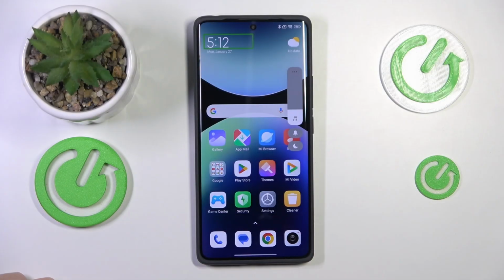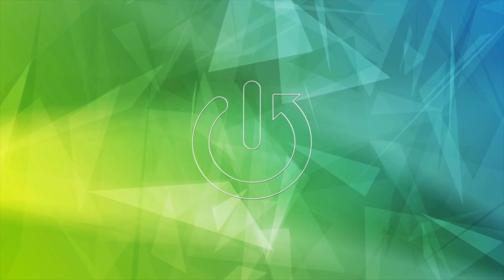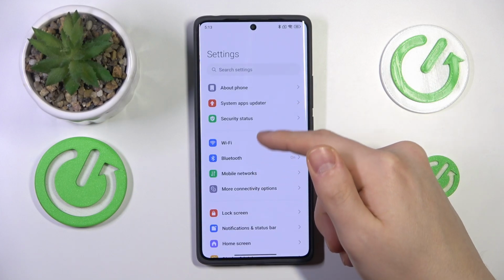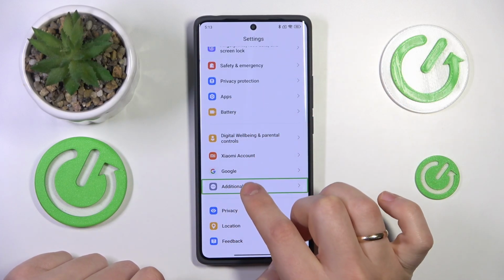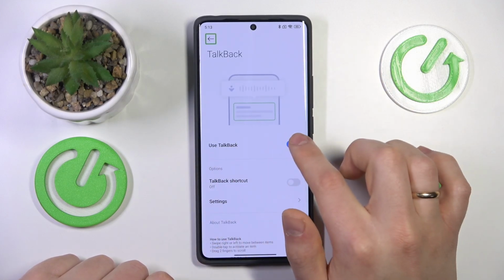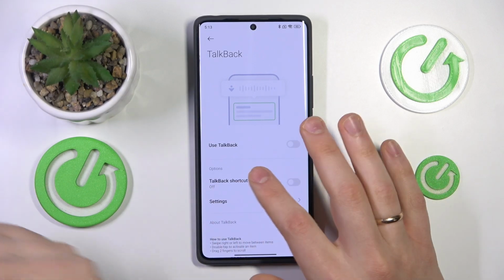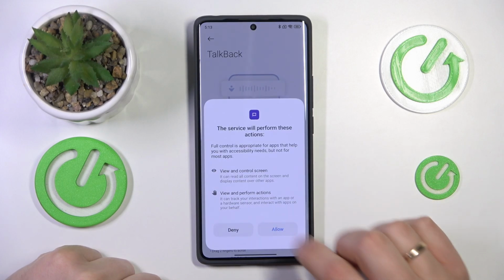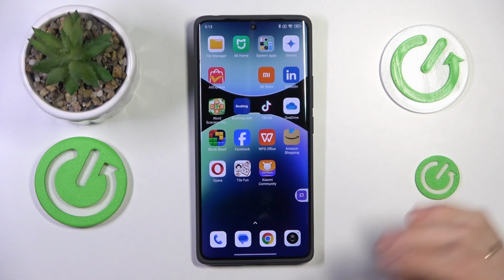REDMI Phone - How to Turn Off TalkBack? | Disable Accessibility Feature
Greetings! TalkBack is an accessibility feature on Redmi phones designed to assist visually impaired users by providing spoken feedback. However, if it was enabled by mistake, navigating your phone can become difficult as it changes how you interact with the screen. This guide will show you how to turn off TalkBack easily and restore normal touch functionality.

How do I turn off TalkBack on my Redmi phone?
Why is my phone reading everything aloud, and how do I stop it?
What are the steps to disable accessibility settings on Redmi devices?